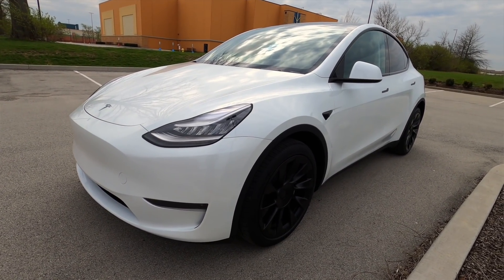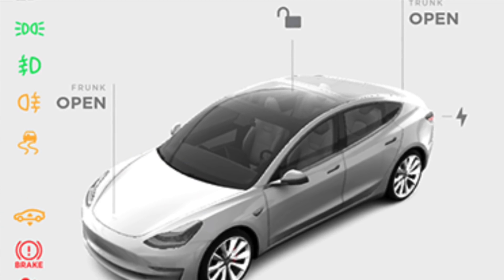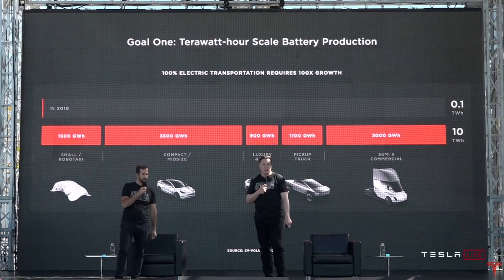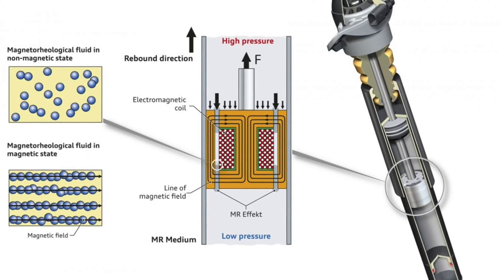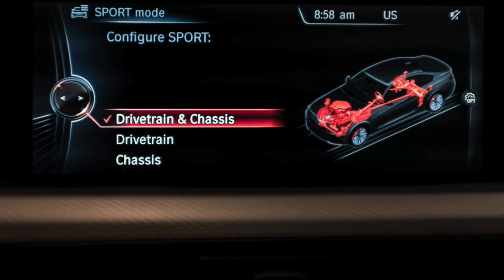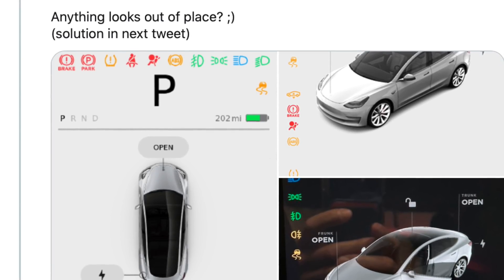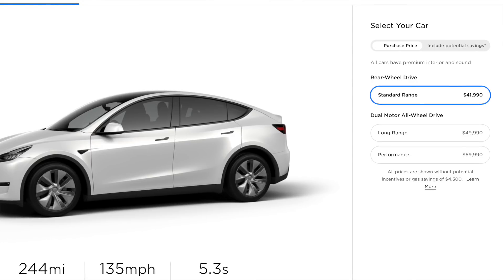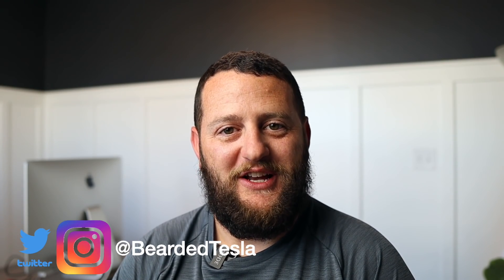Tesla Model Y & 3 Getting New Suspension?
Are the Tesla Model Y and Tesla Model 3 getting a new suspension? This rumor has been sticking around for quite some time now, but new details have immured giving new life to the claim.

The Tesla Model Y and Model 3 have long been shipped with a standard coil suspension. Although this is nothing notable, there appears to be some new details suggesting an air suspension or an adaptive suspension are coming to the 2 entry level Teslas.

During a teardown from Sandy Munro, we got a close look at what appeared to be a structural cavity to support air tanks in the future. Elon Musk has repeatedly dismissed claims that an air suspension was coming to the Tesla Model Y.

Well, following the latest news, the owners manual for the Tesla Model Y and Tesla Model 3 now show the icon for an adjustable suspension. The Model X and Model S both feature a similar icon and do indeed come with an air ride suspension.

So what does this all mean? Well, as with all things Tesla, we will know for sure soon enough.

Filming Equipment
128 GB Pro SD Card